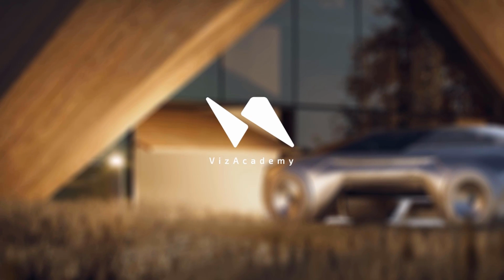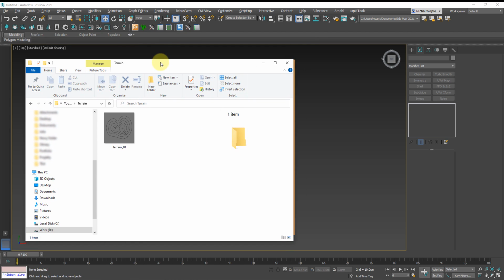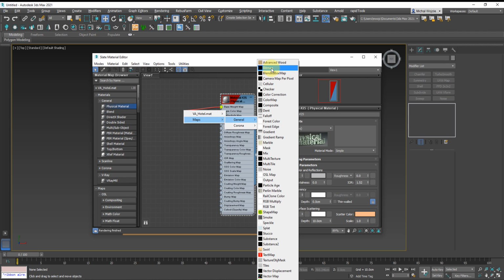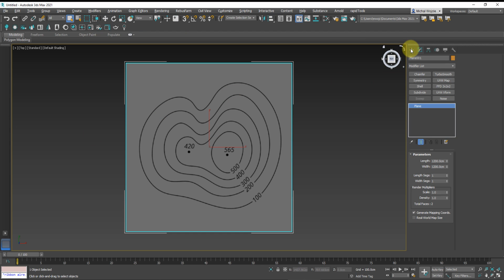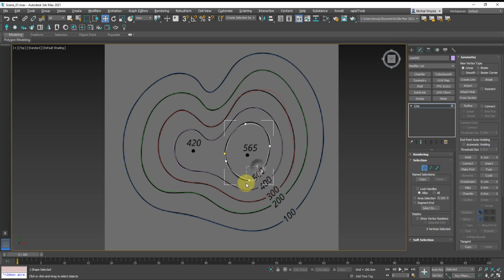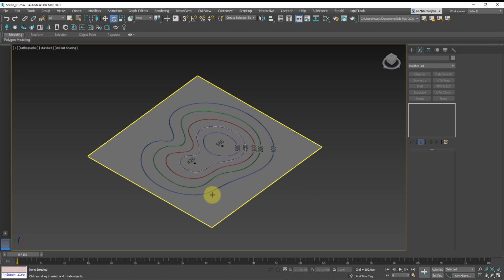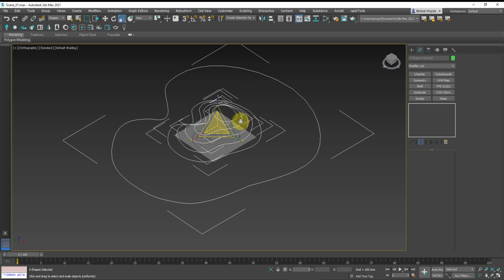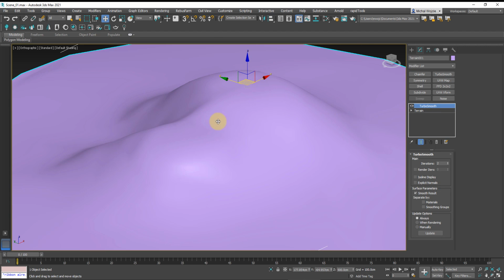How to use Terrain in 3ds Max